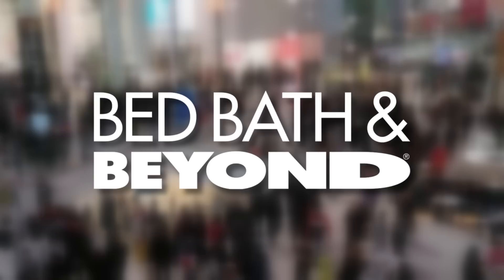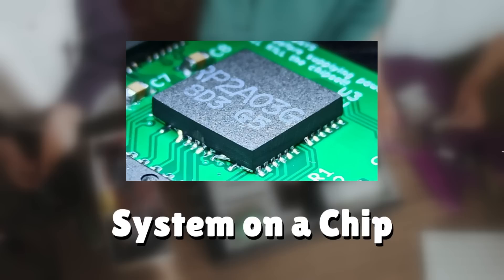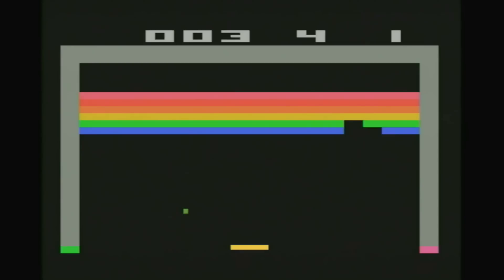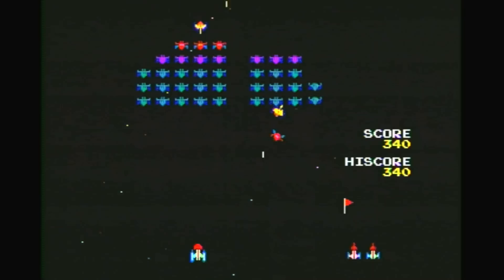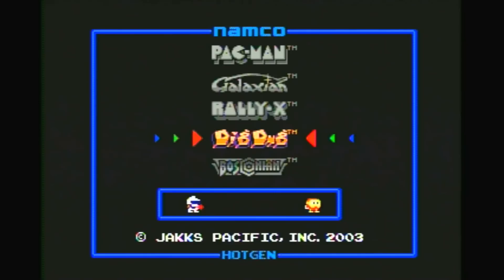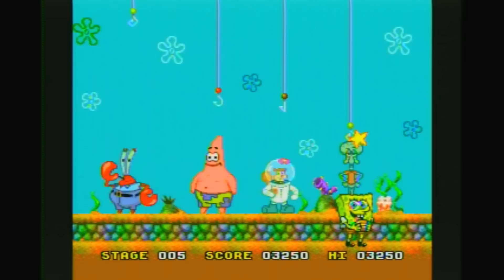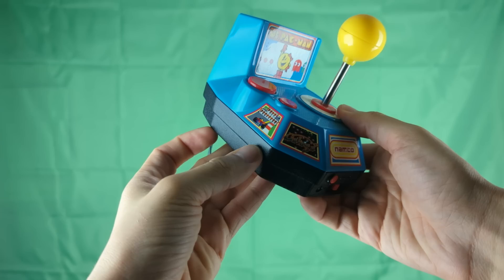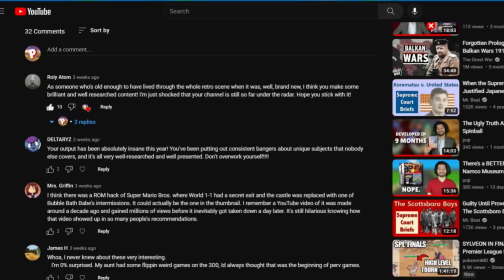Play the Same Arcade Games at a HUGE Discount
If you’ve been to a Bed Bath and Beyond or any drug store really, you’ve probably seen Plug N Play consoles that look like these. They usually feature a couple games at a low price. These things usually get a bad rep, because they’re cheaply made, the emulation is poor, and they usually feature the NES versions of games. But are all of these Plug N Play consoles bad, or are there some decent ones out there?

Chapters:

0:00 Introduction
1:39 Plug N Play Consoles
3:37 Atari 10-in-1
5:49 Namco 5-in-1
8:10 Spongebob 5-in-1
10:46 Ms Pac-Man 5-in-1
12:55 Conclusion
14:03 Outtro